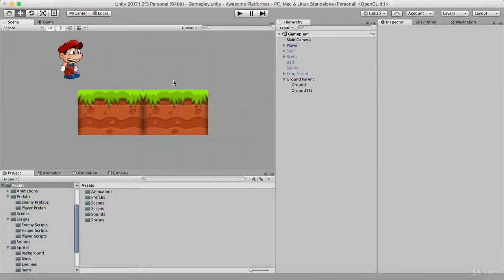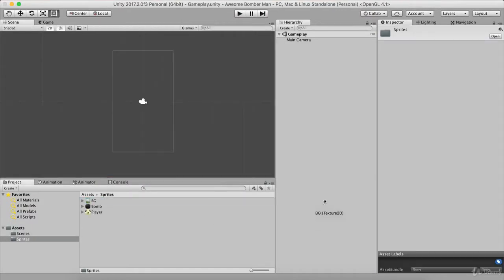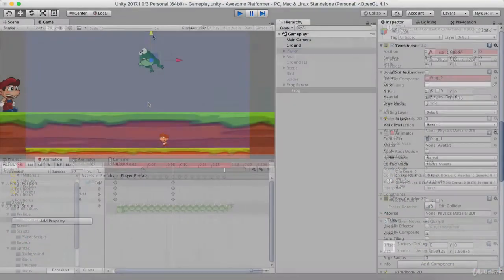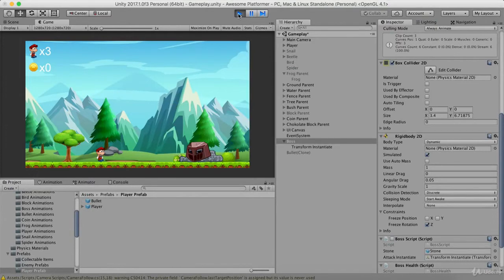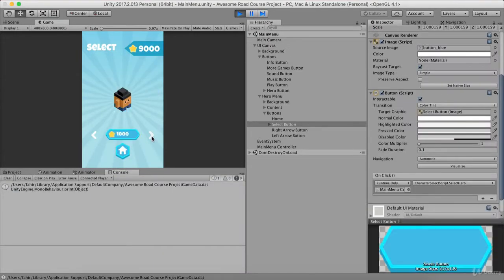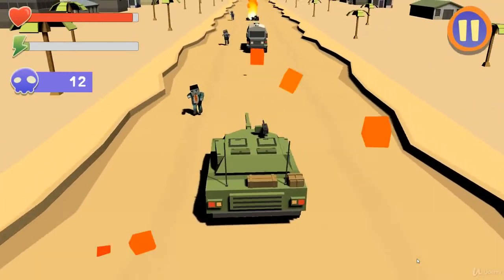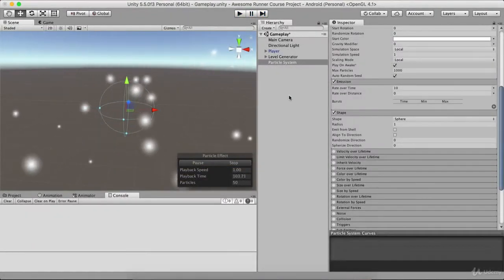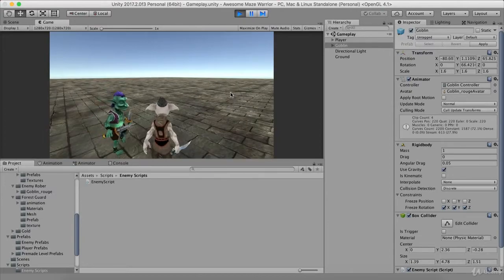The Complete Guide To Creating Games In Unity Game Engine - learn Unity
What you'll learnLearn To Code in C#Develop strong and transferrable problem solving skillsLearn good coding and design patternsGet experience using Unity 2017Understand the capabilities of game development using UnityGain an excellent knowledge of game creationLearn how object oriented programming works in practiceCreate Stunning 2D and 3D Games
This is the most comprehensive online course that will take you from beginner to creating stunning 2D & 3D games in Unity Game Engine!
The course is completely project based, and we are going to create 5 games from scratch using Unity Game Engine.
We will start with simple things so you will be comfortable even if you are using Unity for the first time. This also applies to your coding skills, if you did not code before, don't worry, we will deeply cover C# from basic to advanced features.
I took advantage of my 3 years of online teaching experience and have structured this course in a professional way. I had beginners and intermediate game developers on my mind when I structured this course, so it will not only give you all the information you need as a beginner, but it will also teach you advanced game development techniques if you already know how to make games. Every section in the course starts with basic information about the specific topic, and slowly progresses in difficulty as we finish every video.
You will also benefit from my super fast response if you have any issue that you are stuck with(I check Udemy forums every day if someone posts a question). Oh and all the students taking the course will also be there to help you!

Some of the things you will learn in the course:
Unity's interfaceImporting AssetsOrganizing The ProjectBasic, Intermediate And Advanced C# ProgrammingBasic AI(Artificial Intelligence)Advanced AI(Artificial Intelligence)Basic And Advanced Character AnimationsSound FX And MusicBasic, Intermediate And Advanced Particle FXMelee Battle SystemsBoss FightsProcedural Level GenerationPooling TechniquesLearn How To Use Unity's UI SystemCreate And Animate MenusCreate Animation Trigger Events With MecanimSave And Load Your Game Data
That And Much More Is Awaiting You In This Course

If You ever had an idea for an awesome game, then enroll in this course and learn the tools that you need to develop Your next hit game!!!
What Is Your Risk By Taking This Course?

Nothing!! If you are not satisfied with the course, I promise I will give you a full refund(within 30 days of purchase) of your money NO questions asked!!
this is the best Unity course. you can download and watch for free after enroll.